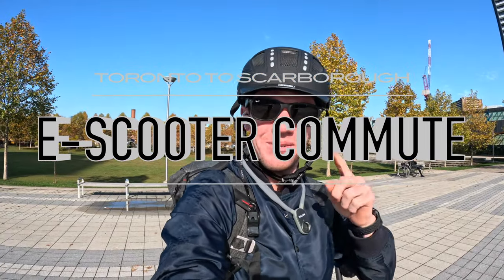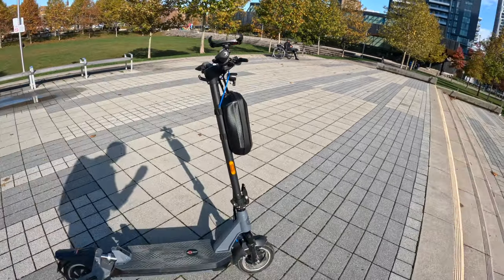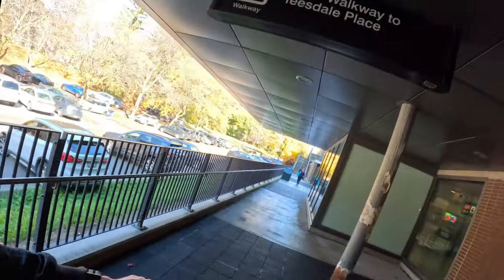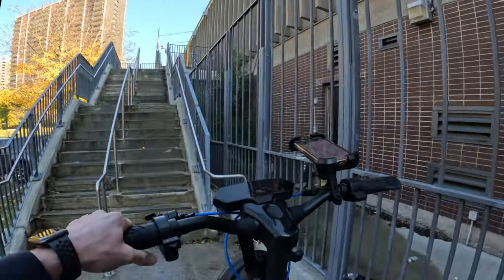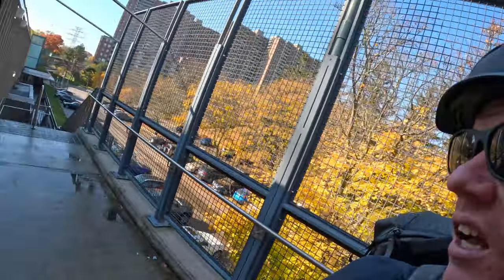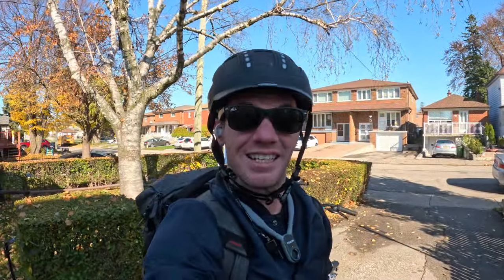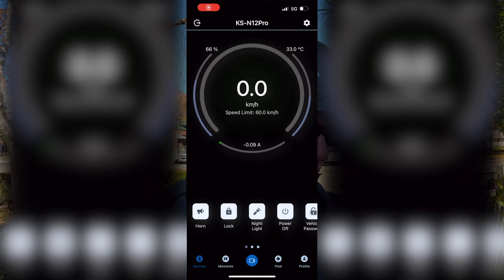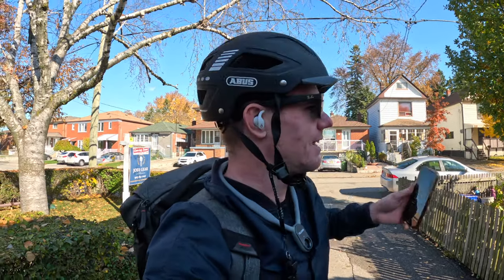E-Scooter Commute | Toronto to Scarborough | King Song N12 Pro Cobra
Whenever possible, I'll take alternative transit methods to get around Toronto & my favourite way of recently getting around the city is by e-scooter!

While technically illegal in Toronto, there is no enforcement of this by-law and it's very evident if you look around Downtown that numerous people are utilizing these as their primary way of getting around town.

I had to head out to Scarborough to take some listing photos & the Google Maps estimate said it would take 25 minutes by car and 45 minutes by bike for the 11km journey.

My route almost entirely consisted of dedicated bike lanes which made the trip feel considerably safer than riding on the road.

One mistake I made on my trip was routing through the Victoria Park TTC station which required me to carry the 65lb e-scooter up & down two flights of stairs.

Despite this slight detour, I still made it to my destination in 35 minutes which put it only marginally slower than if I were to have driven a car!

I arrived with 65% battery remaining after leaving home with a full charge and had an average speed of 24.9km/ph.

This will definitely be my go-to vehicle once the snow goes away again so be sure to check back for more commuting adventures in the future!

Let me know if you have any questions about the King Song N12 E-Scooter in the comments section below!

Rylie C.

Rylie & Sally Cook
Sales Representatives
ReMax Hallmark Realty Ltd.